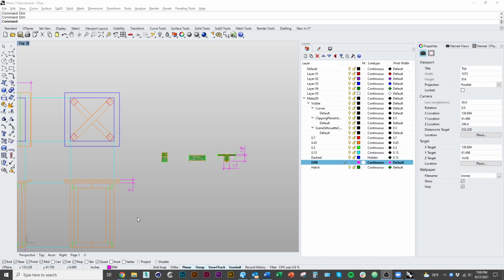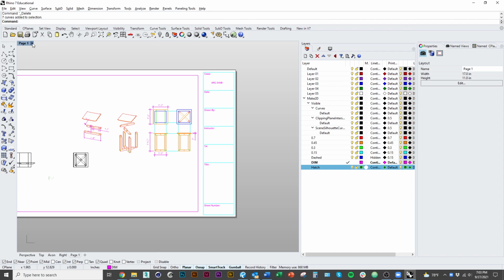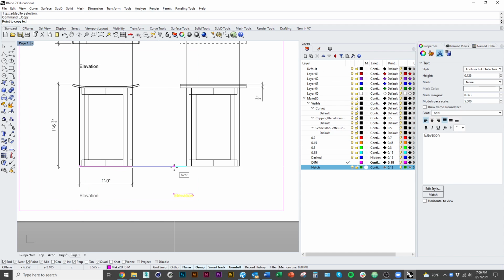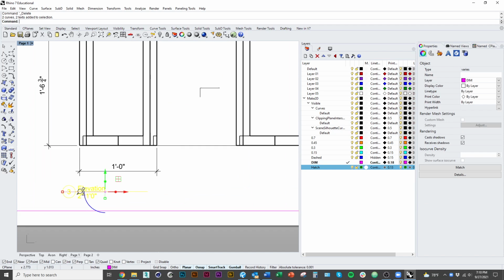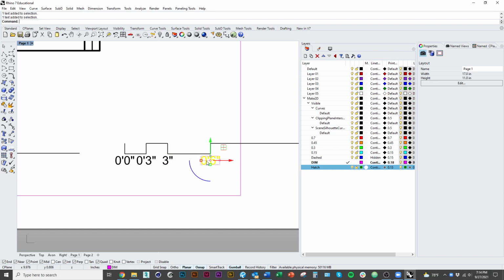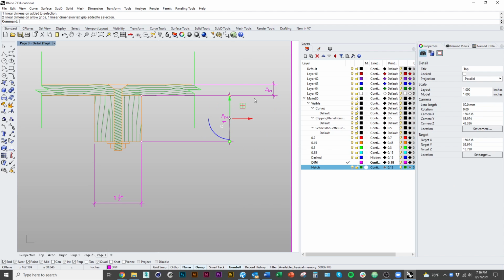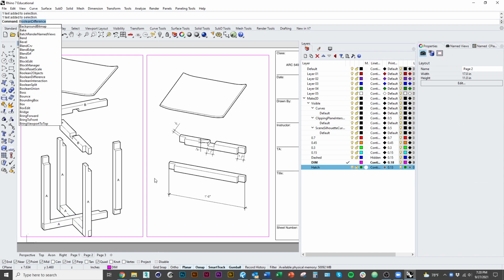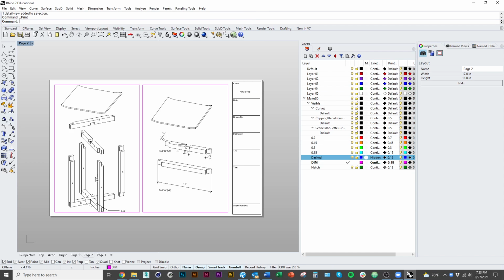Layout + Annotations for Shop Drawings in Rhino